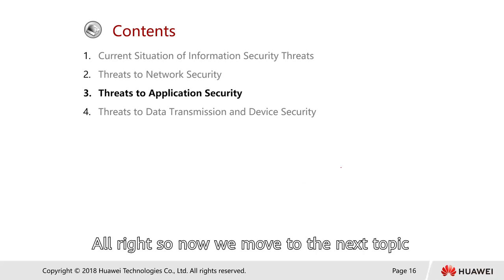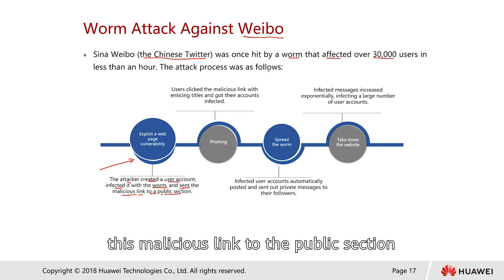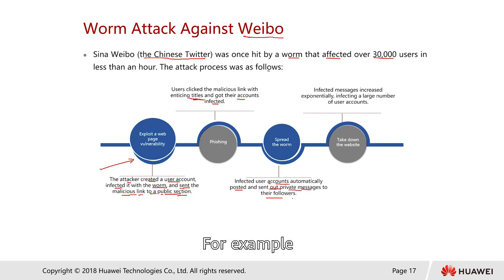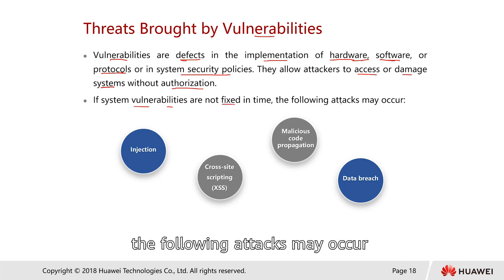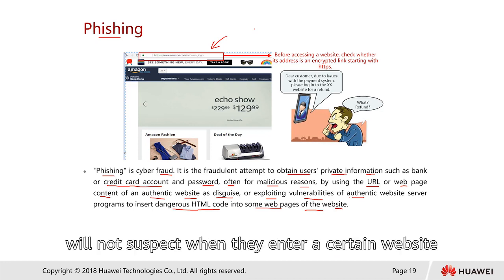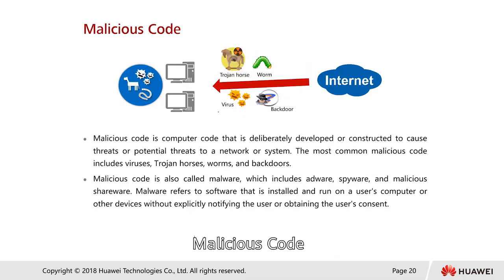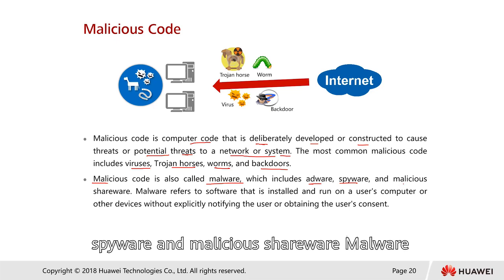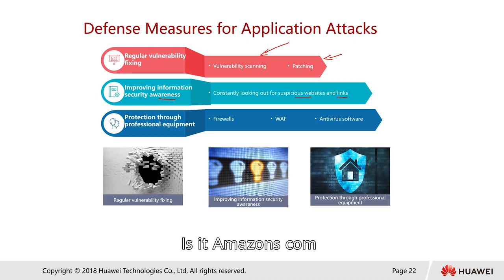1 5 3 Threats to Application Security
1 5 3 Threats to Application Security